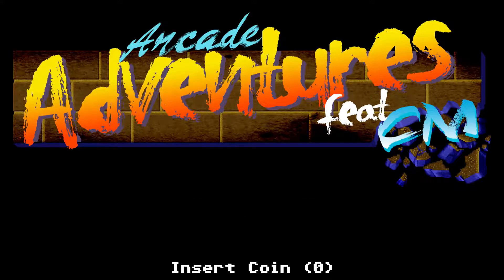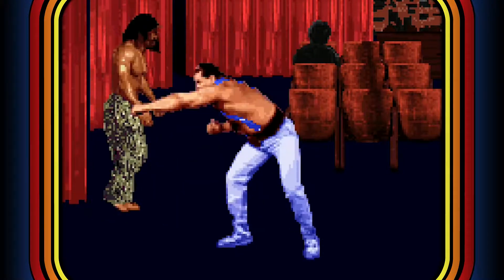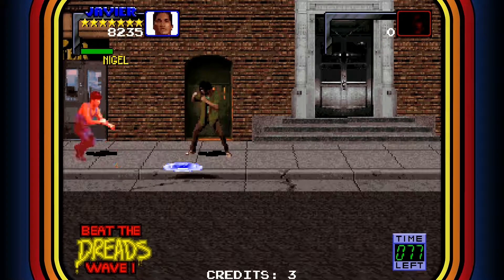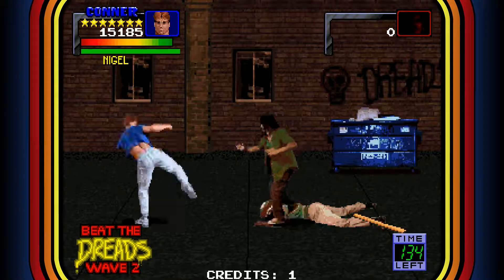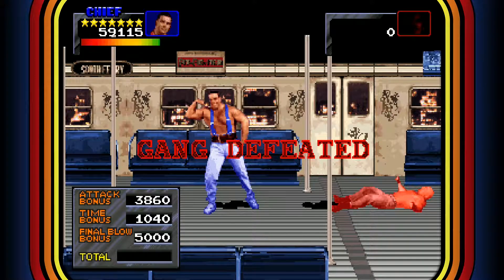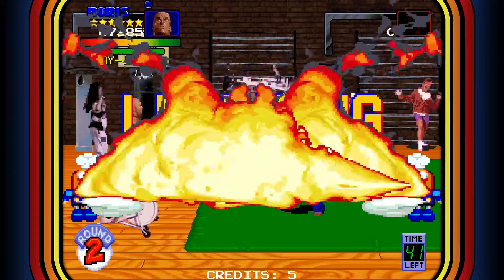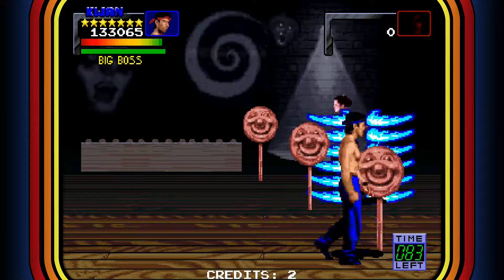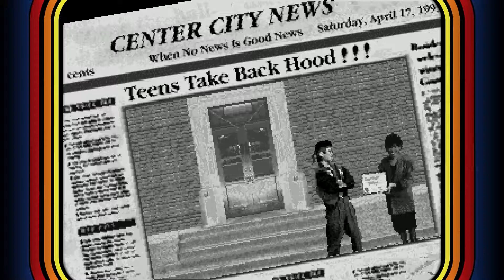Guardians of the Hood - 1992 Atari - Arcade Adventures Ep#21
Our ghetto is in danger, truly, we must become, Guardians of the Hood.